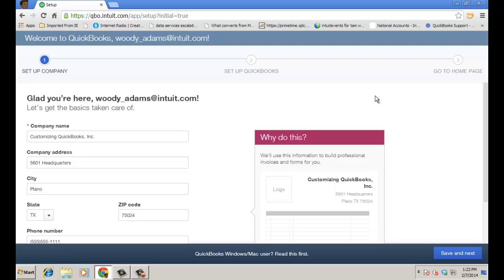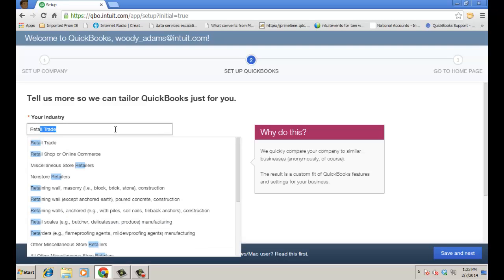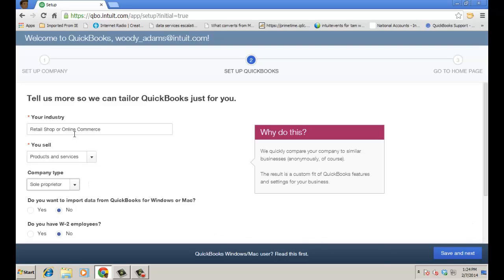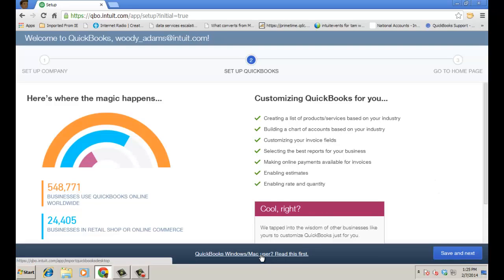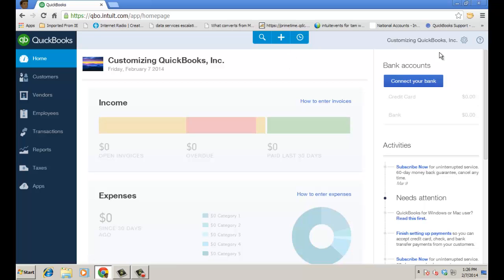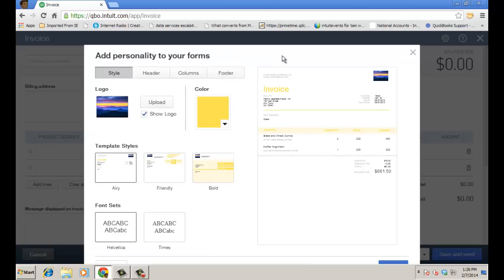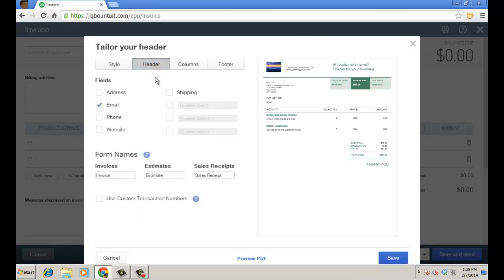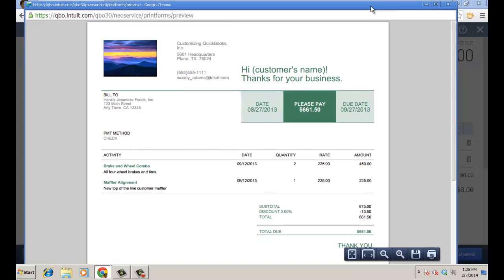Most Recent Customization Updates in the New QBO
This video provides in-product descriptions of customization updates to QuickBooks Online as of February 2014.